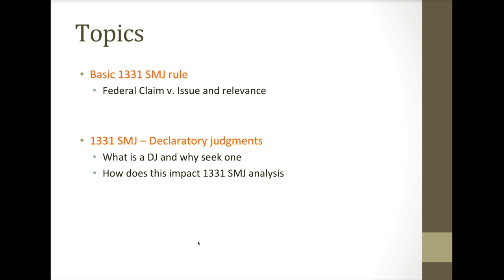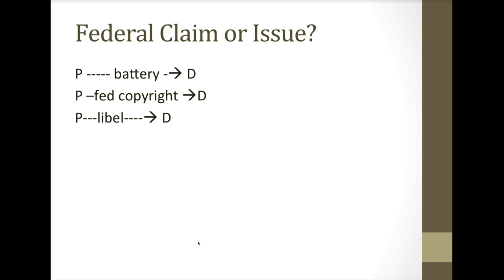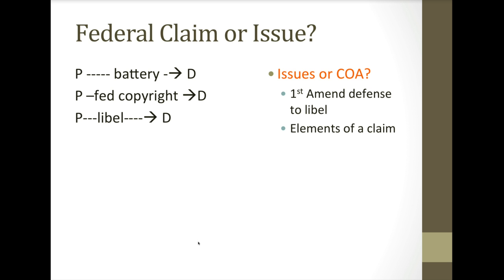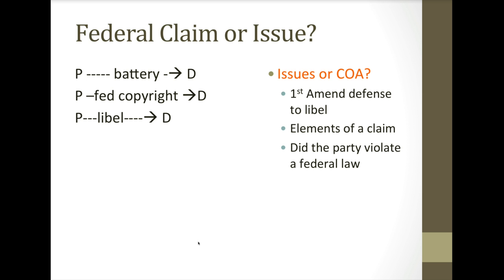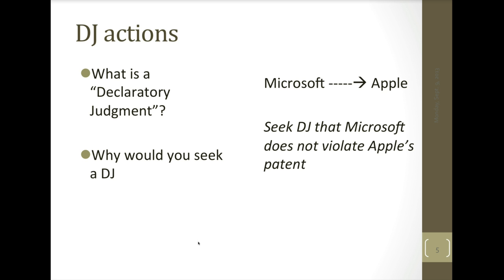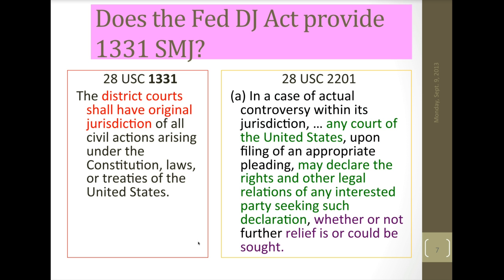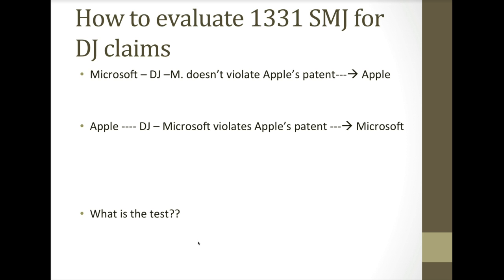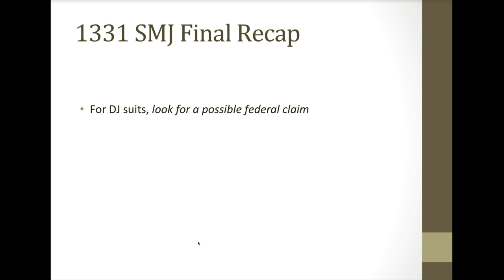1331 SMJ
What is the basic test for 1331 SMJ and how do you evaluate 1331 SMJ for DJ claims